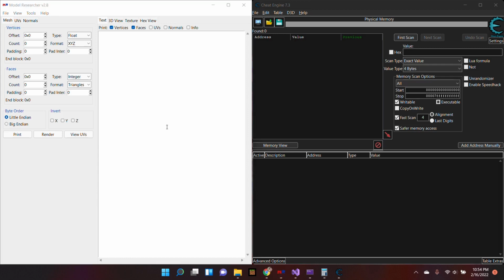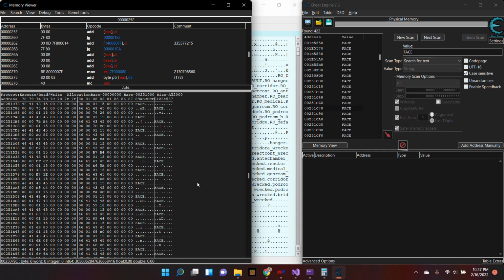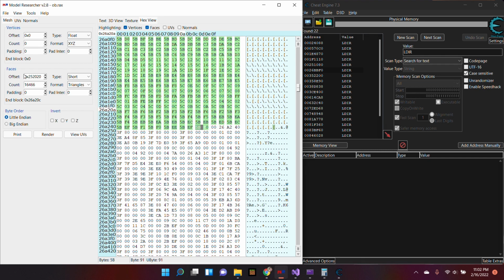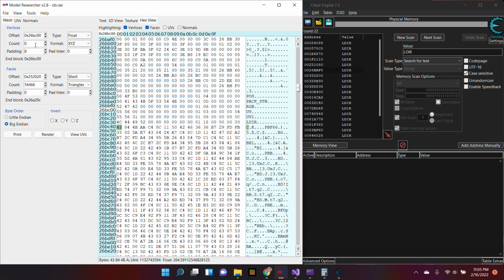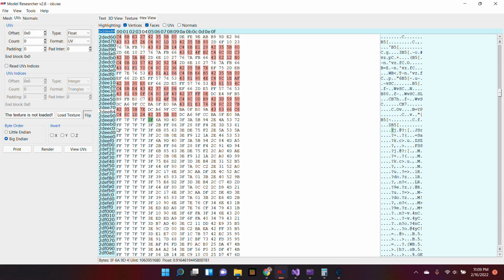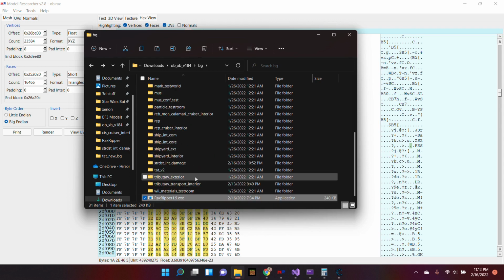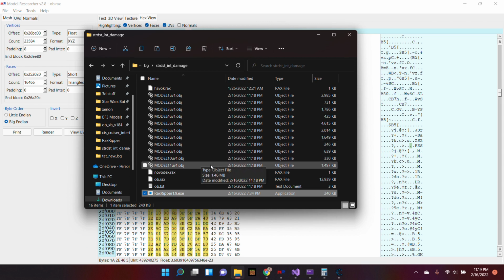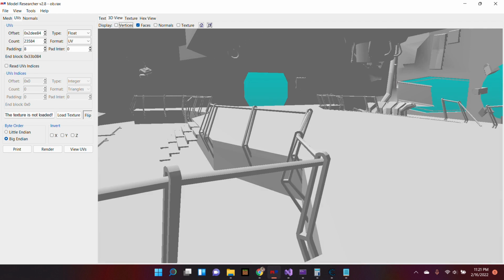Ripping 3D models from Star Wars Battlefront III (r70217) COMPLETE GUIDE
Here we are taking a close look at the ob.rax files to get 3D models from the game. Using the method in the video, we can pull models from any map. Running RaxRipper will save you a lot of time but may not get every model. On occasion, it with miss a model. The missing models will also be hard to find with the 3DMR method.

All models ripped from the game are for entertainment and educational purposes only. You are not permitted to sell any of the games art.